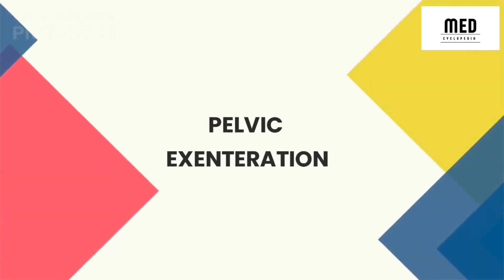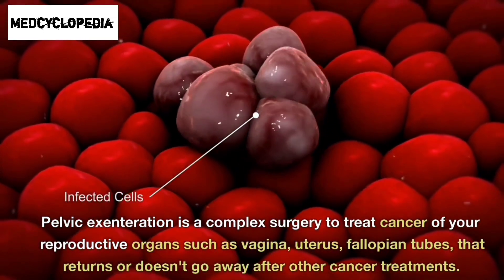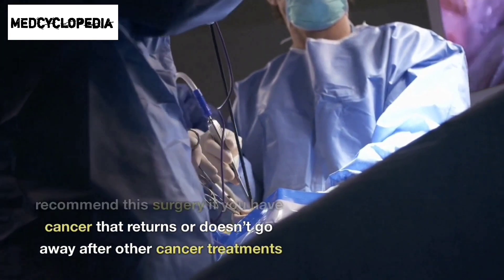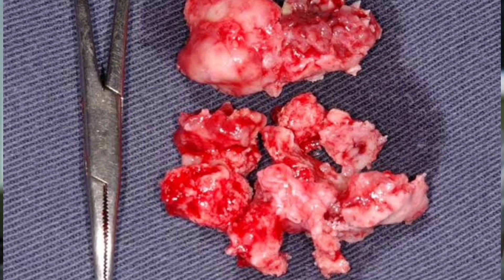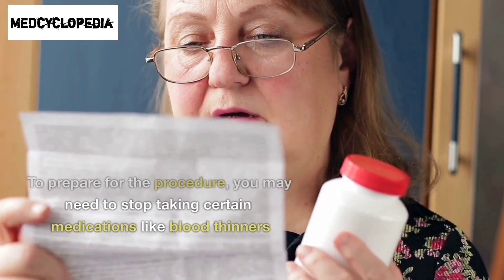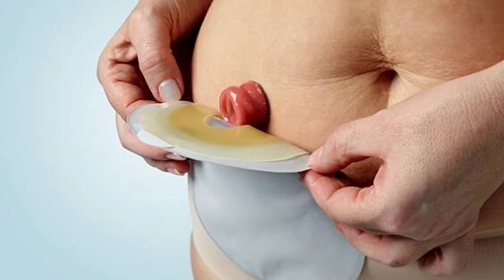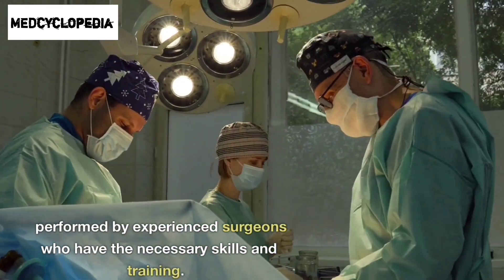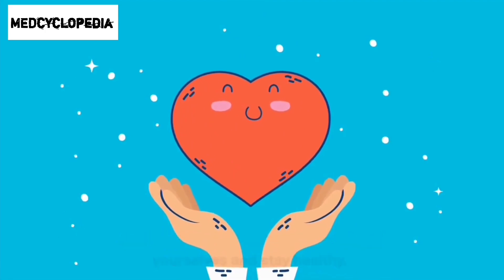Pelvic Exenteration | Pelvic Evisceration | Removal of Pelvic Organs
Pelvic exenteration

Pelvic exenteration is a surgical procedure in which the organs in the pelvic cavity are removed. The procedure is typically performed as a treatment for advanced cancers that have spread to the pelvic organs, such as the rectum, bladder, cervix, or prostate.

During the procedure, the surgeon removes the pelvic organs, including the bladder, rectum, uterus (in women), and prostate (in men). The surgeon also removes any lymph nodes in the pelvic area that may be affected by cancer. After the organs are removed, the surgeon creates new pathways for urine and feces to leave the body.

Pelvic exenteration is a major surgery and is associated with significant risks and potential complications. Patients who undergo this procedure may experience pain, bleeding, infection, or damage to surrounding organs or tissues. Recovery from the surgery can also be difficult and may require a hospital stay of several weeks.

Despite the risks and challenges, pelvic exenteration can be an effective treatment option for some patients with advanced pelvic cancers. The procedure may help to remove all of the cancerous tissue and improve the patient's chances of survival.